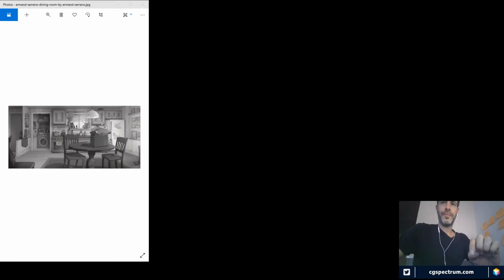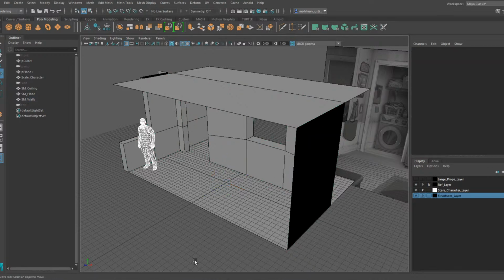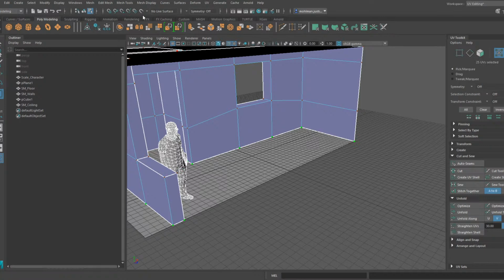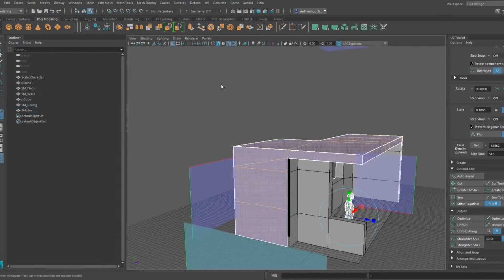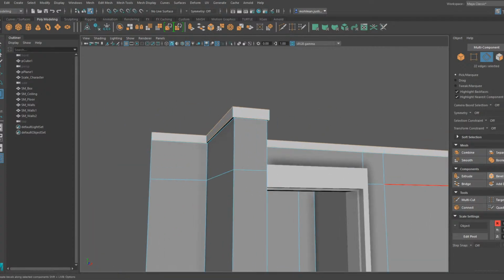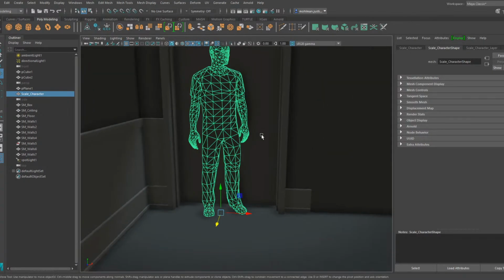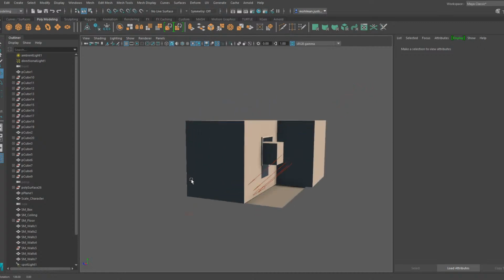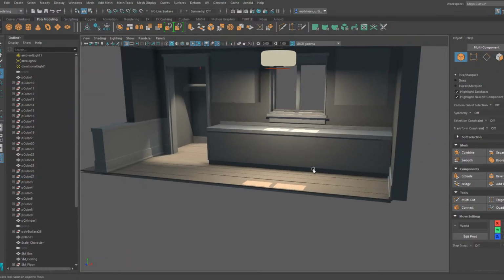CGS Live - Real-time 3D in Unreal 15 – Environment Project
Join Justin Mohlman as he takes you through a small environment project with Maya and Unreal 4!